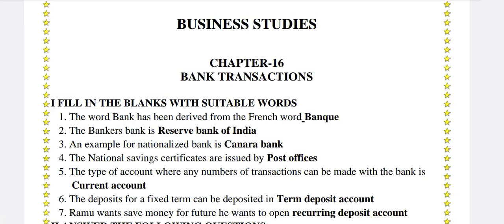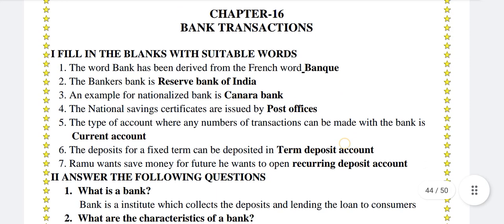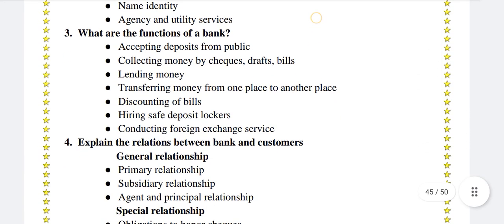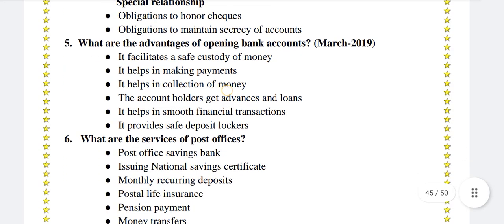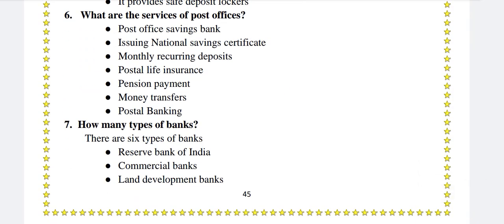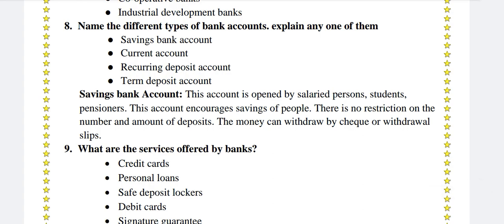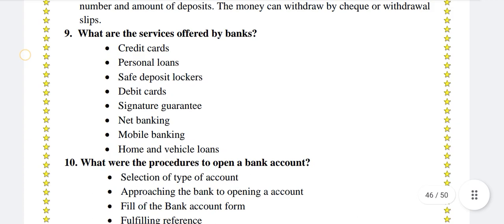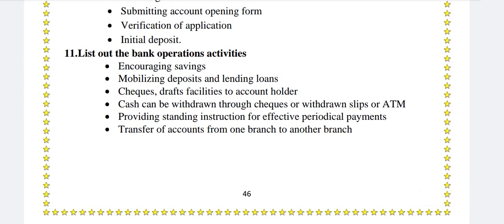Bank transactions. Most important questions. Class 10th.